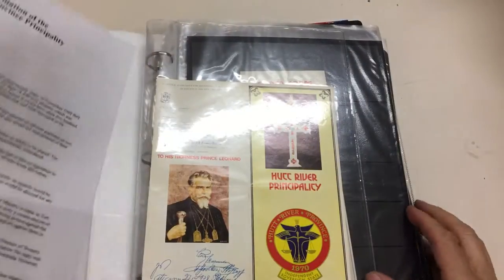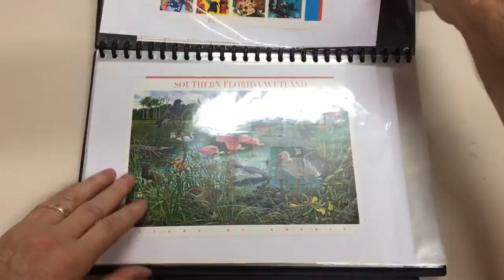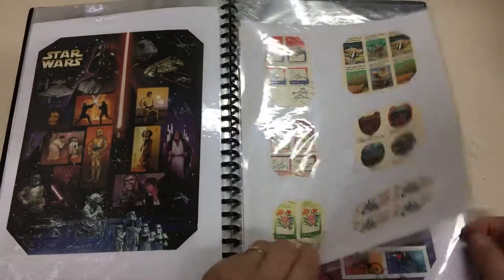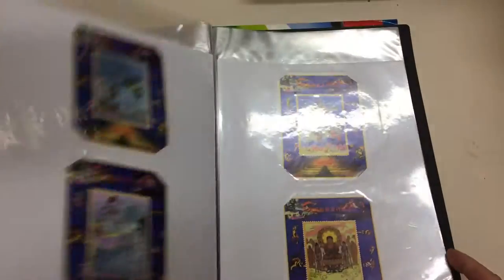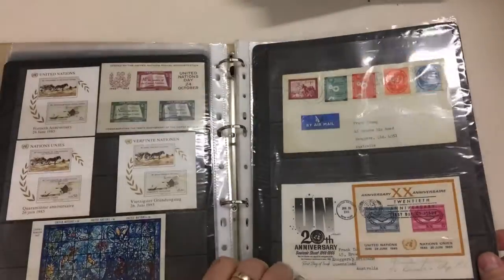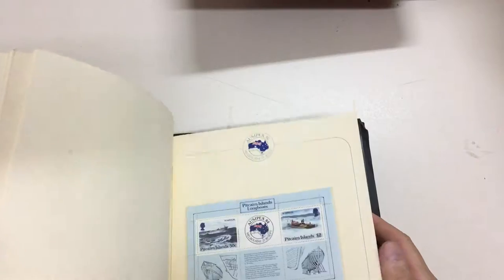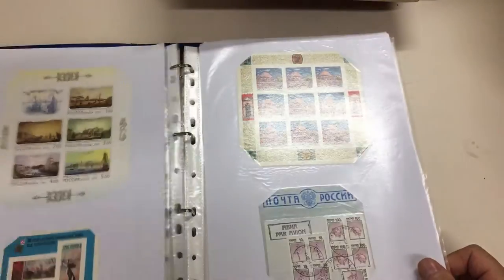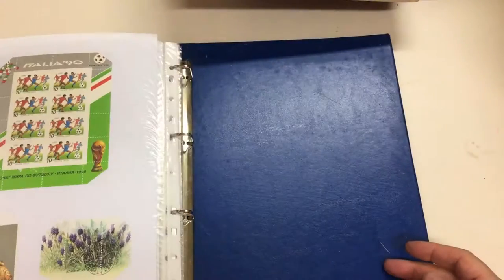Auction 232 Lot 794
A-Z Countries c.1960-2010 in over 150 folders and albums comprising mostly modern miniature sheets and sheetlets plus thematic stamp sets, commemorative covers and FDCs, also noted Hutt River, Christmas seals, United Nations, UPU and collections including 1983 'Commonwealth Day' omnibus collection, 1984 Ausipex, 1985 USA '50 Federal States' cover collection, 'The Life of Christ', 'Lloyds List', 1993 '75th Anniversary of Royal Air Force', 'Birds of the World' etc. The unused issues are without gum. Ten cartons weighing 100kg+. (Qty 1000s)